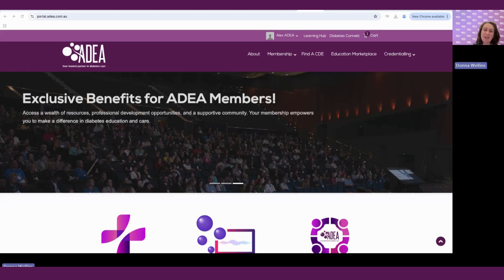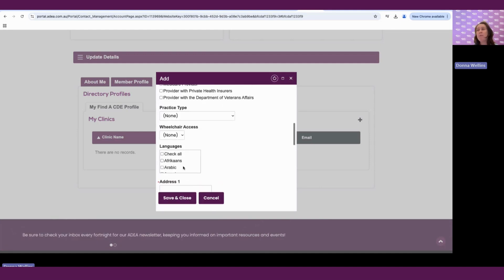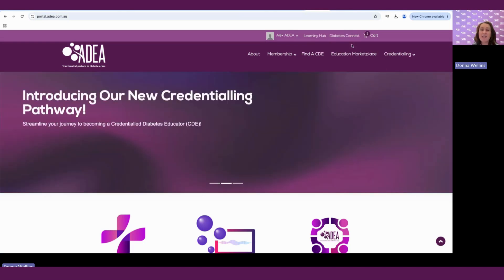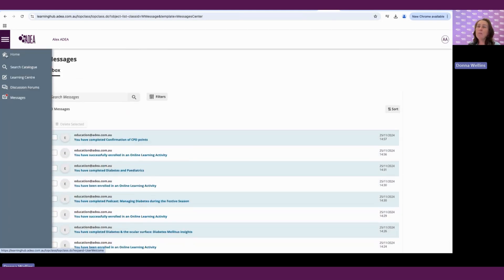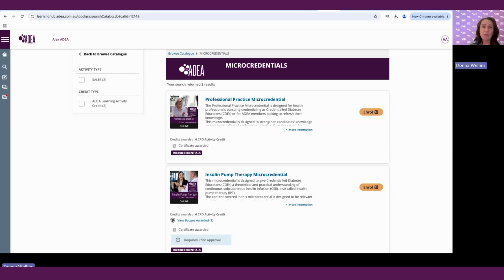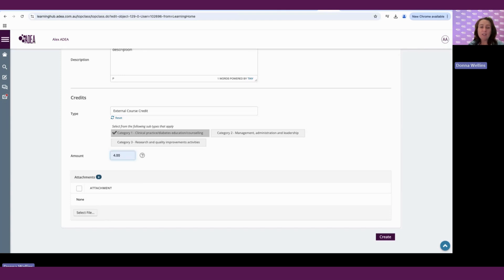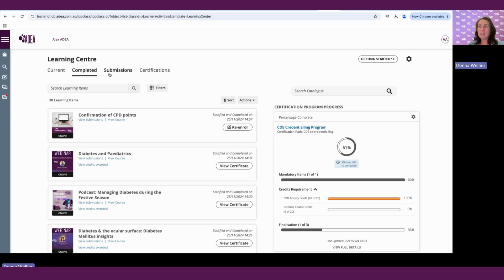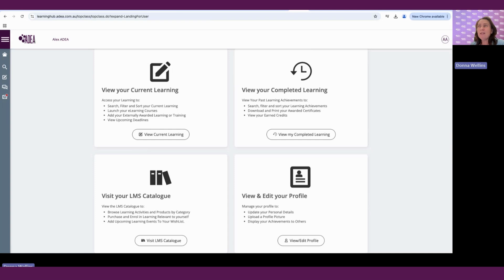Navigating the new ADEA Member Portal and Learning Management Platform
This video tutorial provides a guided tour of the new learning management platform. It demonstrates essential features, including navigation and the credentialling section. The tutorial covers adding external learning records, accessing completed courses and certificates, and utilising the platform's reporting tools. Specific instructions are provided for printing CPD logs and accessing sections such as the account profile and submission history.

00:00 Introduction and overview
0:49 Your account section
8:16 Logging learning activities
9:37 Your completed learning section
10:28 Credentialling
11:00 Printing and downloading